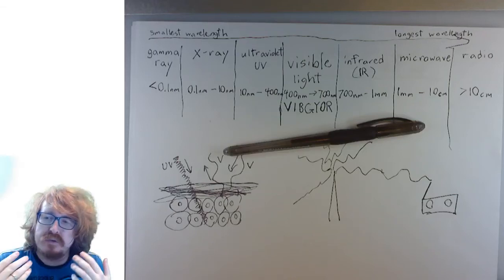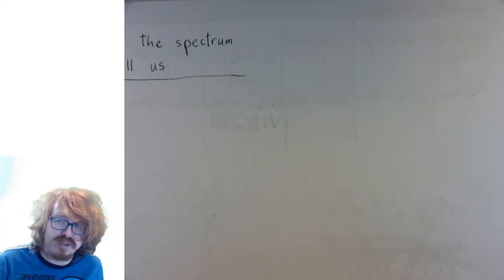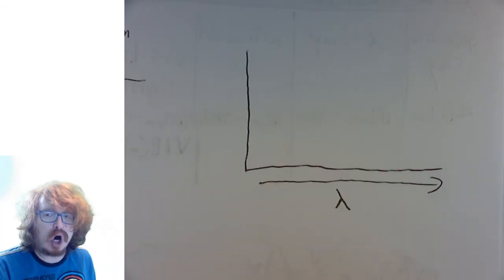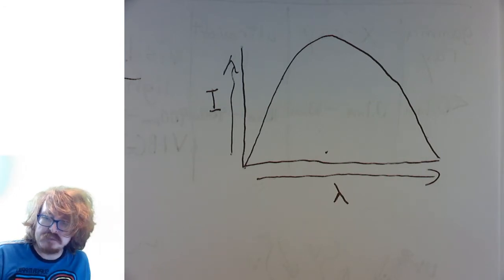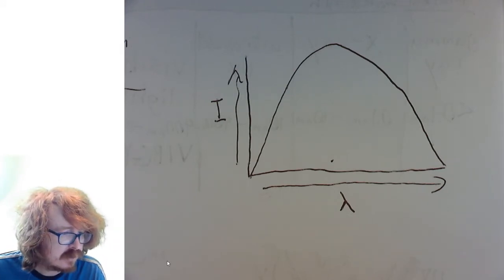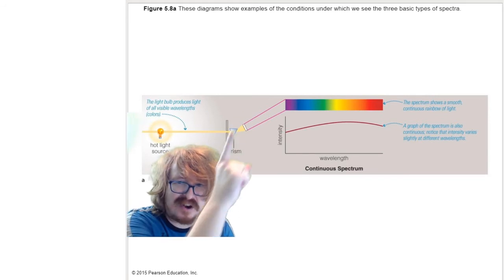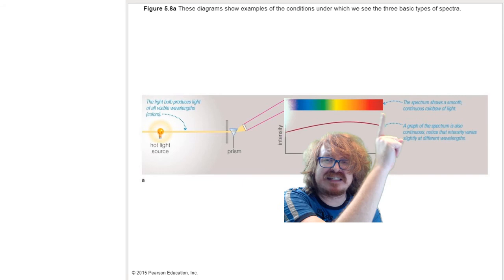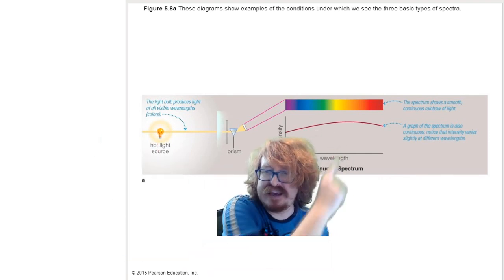Astronomy 52 - The Spectrum - Part 1 - What is a Spectrum?